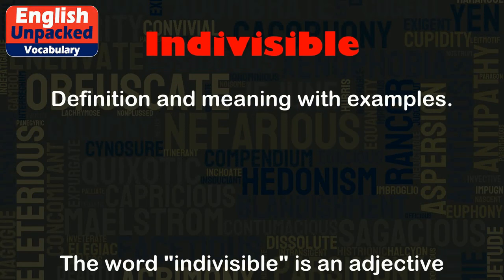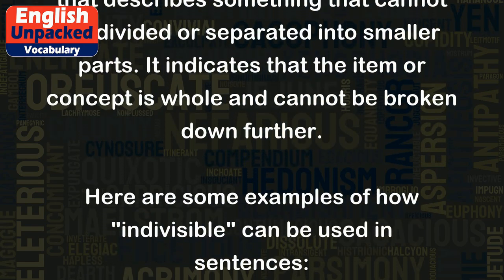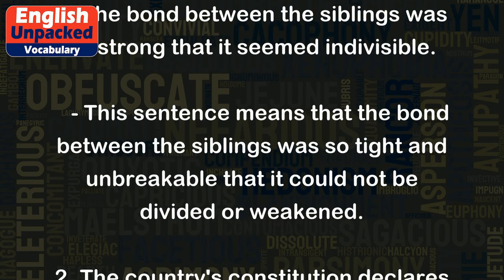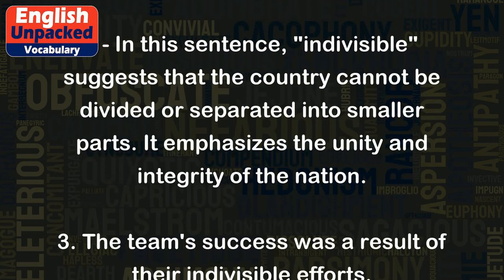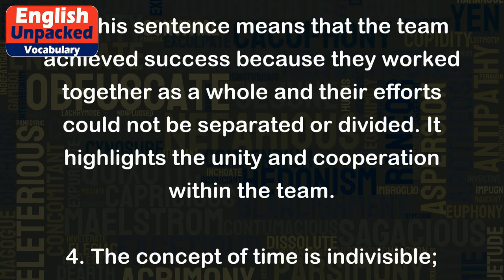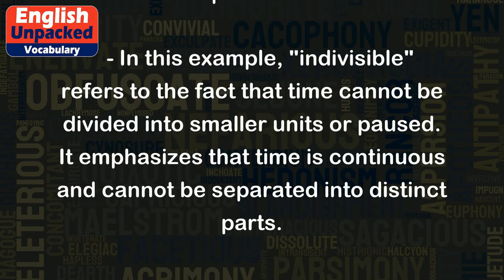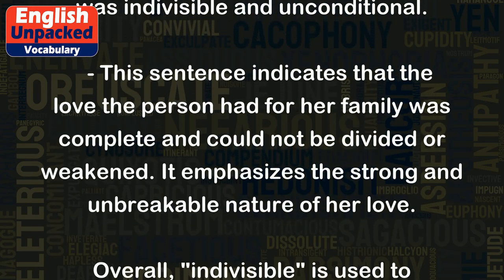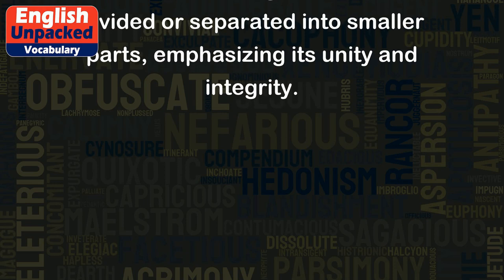Indivisible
The word "indivisible" is an adjective that describes something that cannot be divided or separated into smaller parts. It indicates that the item or concept is whole and cannot be broken down further.
Here are some examples of how "indivisible" can be used in sentences:
1. The bond between the siblings was so strong that it seemed indivisible.
   - This sentence means that the bond between the siblings was so tight and unbreakable that it could not be divided or weakened.
2. The country's constitution declares that the nation is indivisible.
   - In this sentence, "indivisible" suggests that the country cannot be divided or separated into smaller parts. It emphasizes the unity and integrity of the nation.
3. The team's success was a result of their indivisible efforts.
   - This sentence means that the team achieved success because they worked together as a whole and their efforts could not be separated or divided. It highlights the unity and cooperation within the team.
4. The concept of time is indivisible; it cannot be paused or rewound.
   - In this example, "indivisible" refers to the fact that time cannot be divided into smaller units or paused. It emphasizes that time is continuous and cannot be separated into distinct parts.
5. The love she felt for her family was indivisible and unconditional.
   - This sentence indicates that the love the person had for her family was complete and could not be divided or weakened. It emphasizes the strong and unbreakable nature of her love.
Overall, "indivisible" is used to describe something that cannot be divided or separated into smaller parts, emphasizing its unity and integrity.